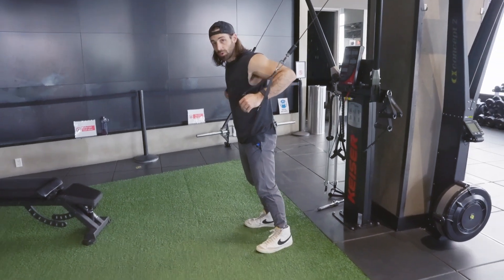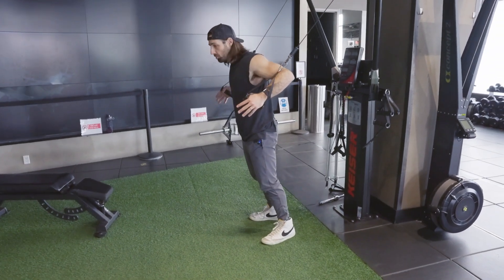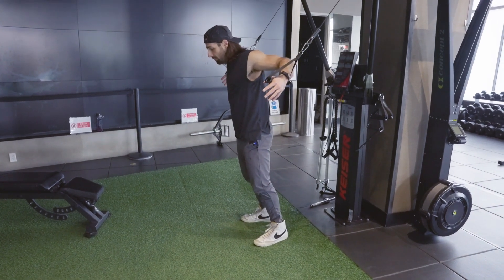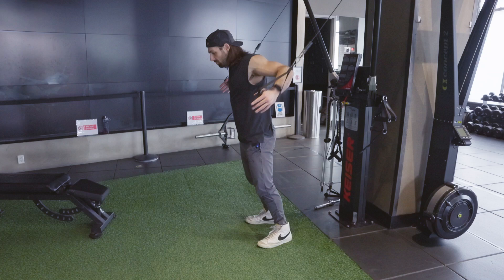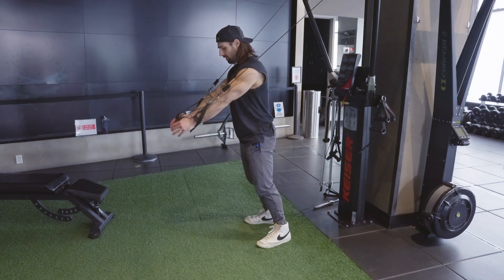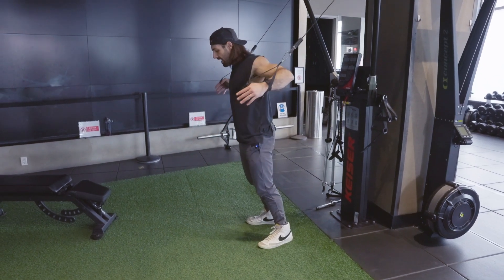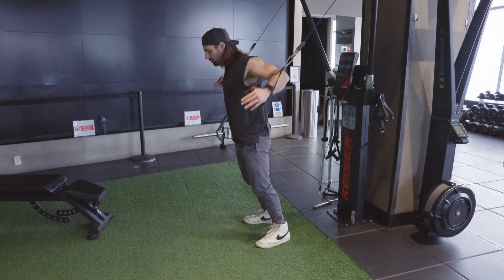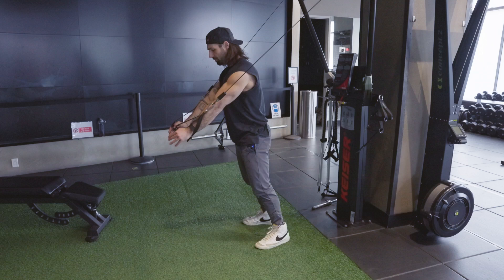Decline Cable Flys